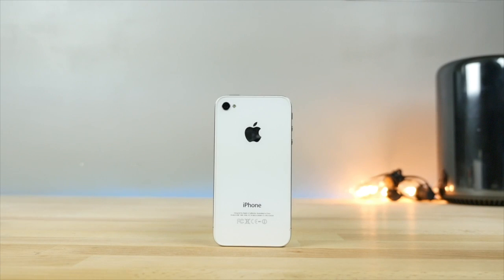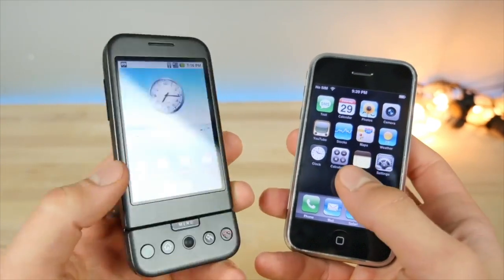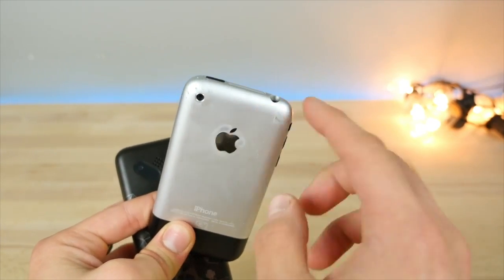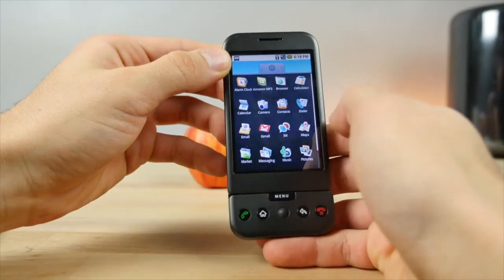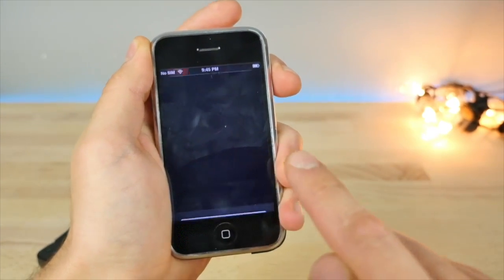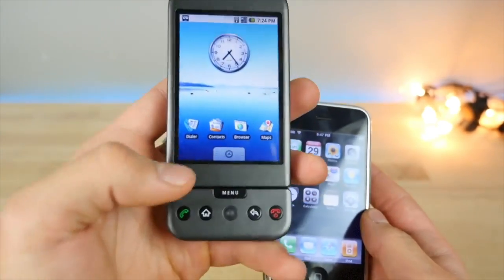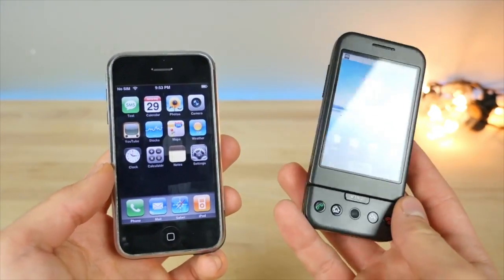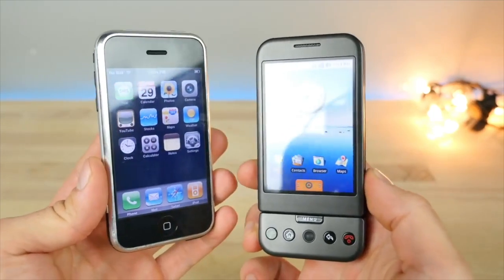First iPhone VŚ First Andriod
Hello Everyone! In this video I have talk about first iphone vs first android lets see you was won the war of phones from starting

About : Hisar Tech is a YouTube Channel, where you will find technological videos , New Video is Posted Every three days :)